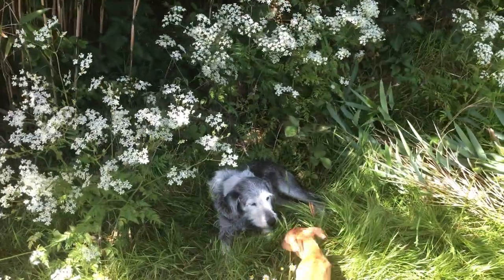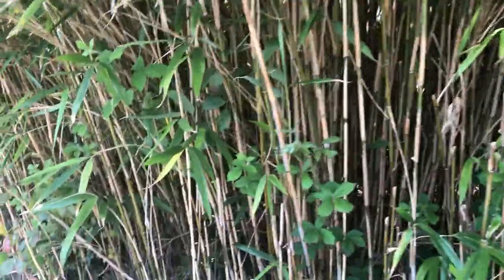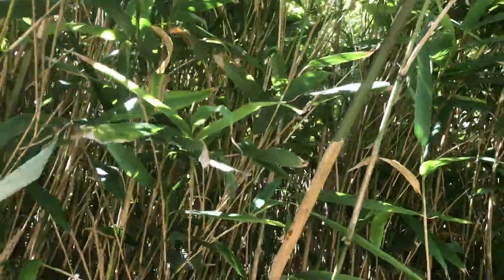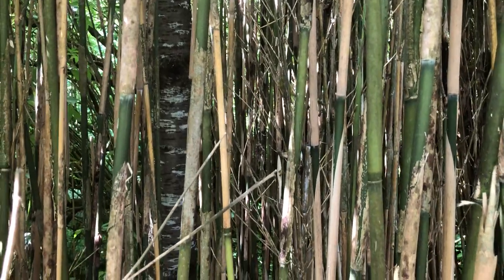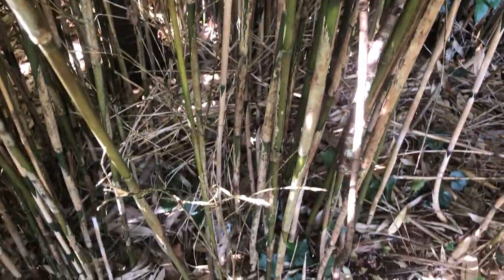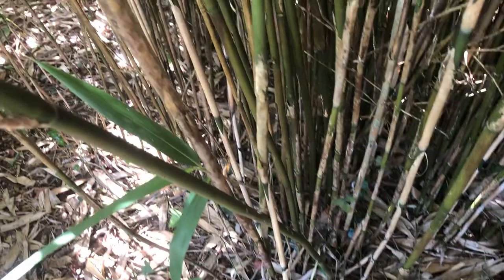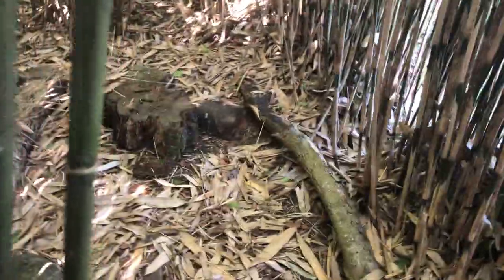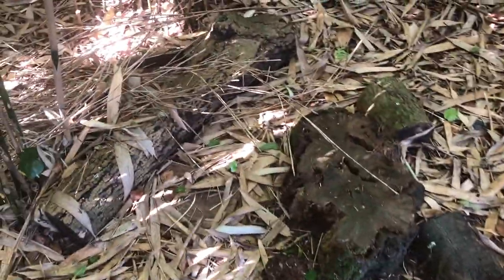I harvest a few bamboo to stake up the runner beans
I’m grateful to my great uncle you instructed me on how to save these bamboos when we nearly lost the lot to the 100 year die off. Now they will continue to be used as canes to stake up beans & tomatoes.